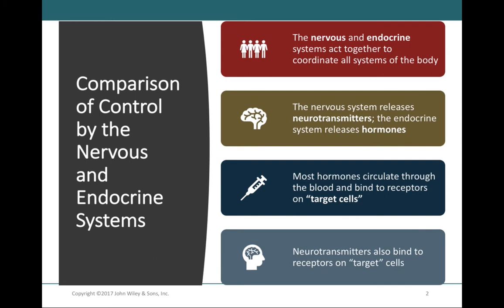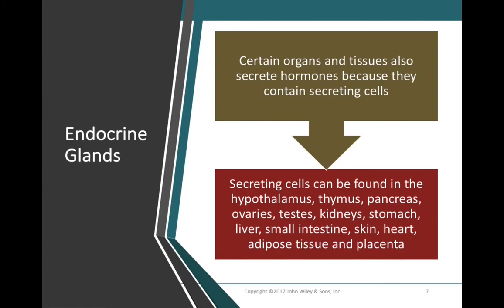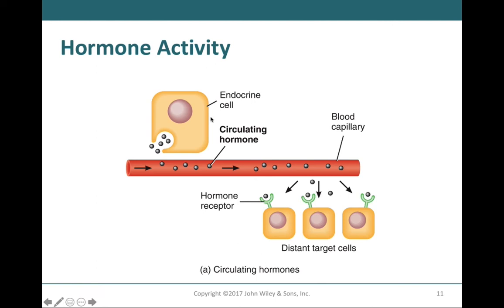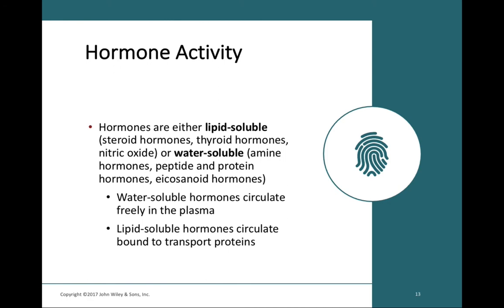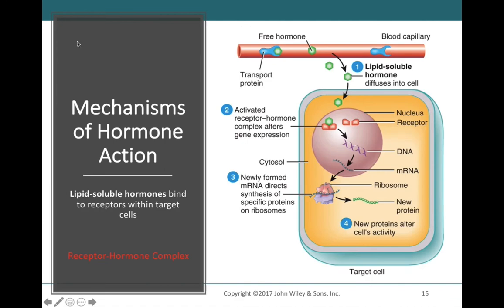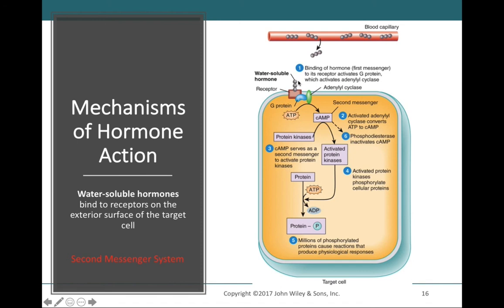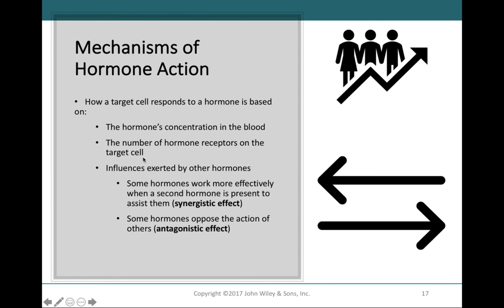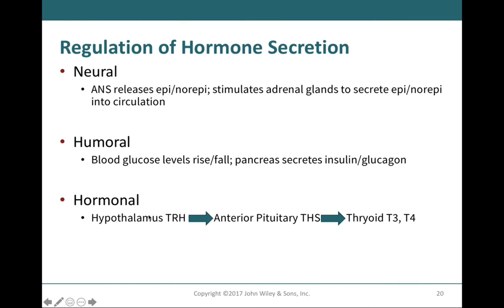Endocrine - Part 1